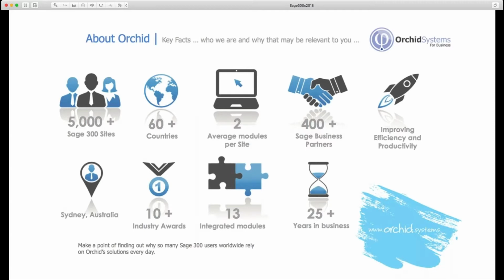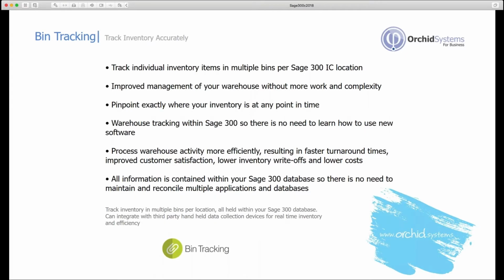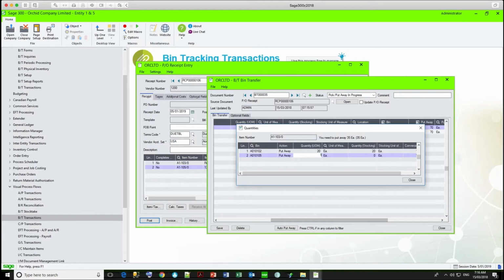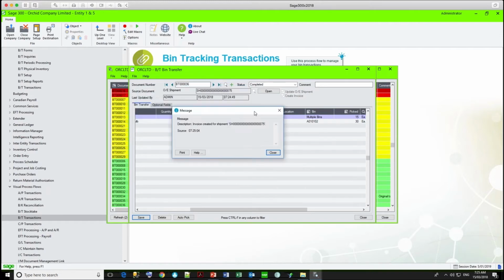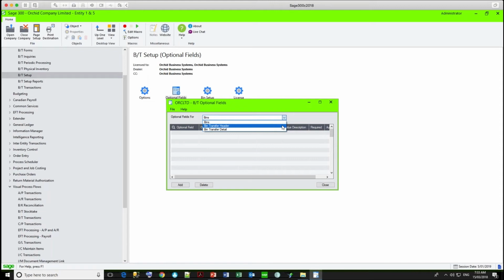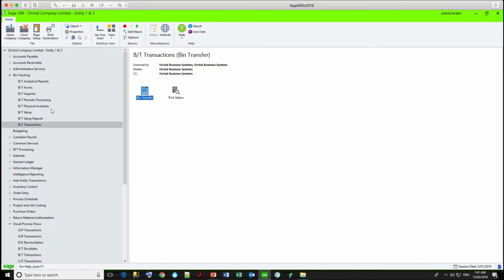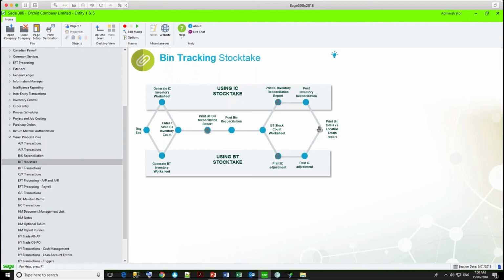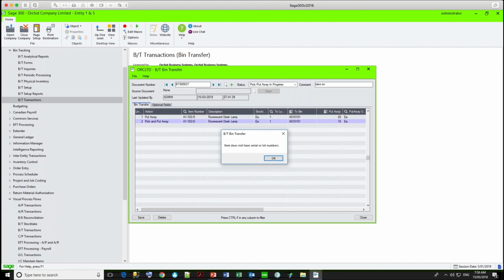Bin Tracking for Sage 300 - Demo Webinar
Anne gives a detailed demonstration of Orchid's Bin Tracking add-on module for Sage 300. Track items against multiple bins within a Sage 300 Inventory Control location.
00:00 Introduction & About Orchid
06:38 Bin Tracking overview
13:02 BT Demo (PO Receipt)
17:53 BT Demo (OE Shipment)
25:00 Configuring BT
32:38 Optional Fields for BT
33:47 Bin Setup
38:35 Take-On Stock into BT
40:58 BT Inquiries & Analytical Reports
43:07 Stocktake process
48:41 Q&A session and wrap-up